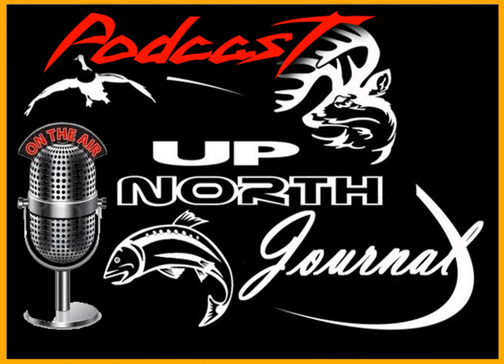PSE Tech Tip How Do I Know When I Need A New Bow String?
On this PSE Tech Tip with Bobby Vargas, we talk about how to know when you need to purchase a new string for your bow along with basic string care.